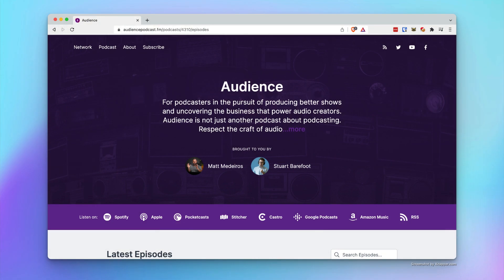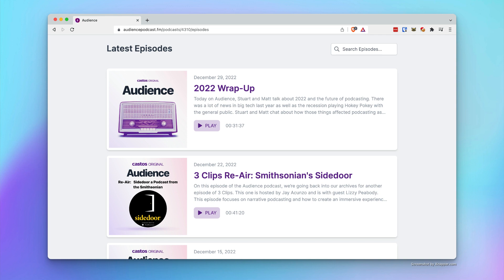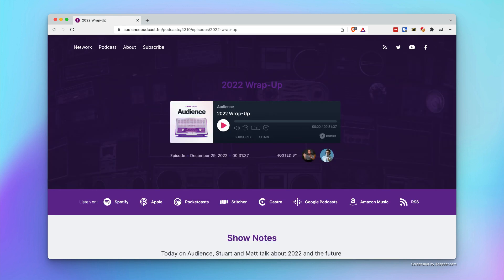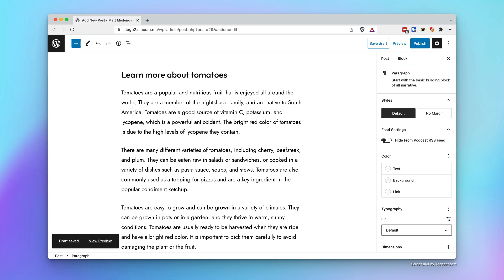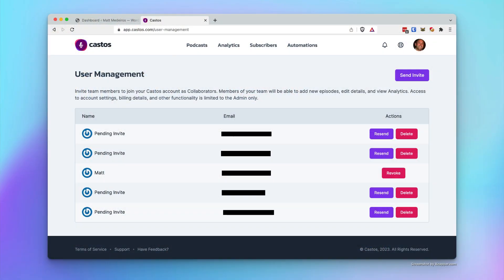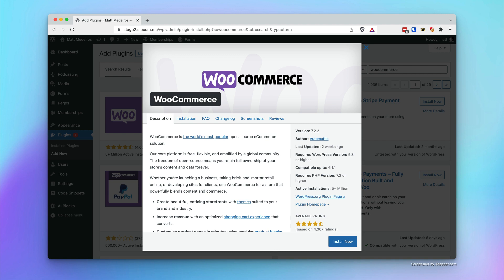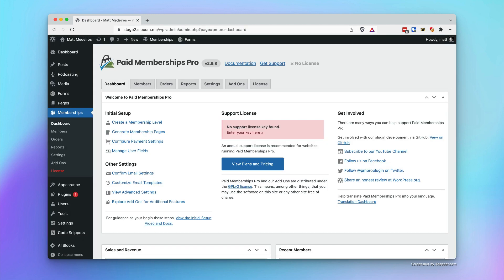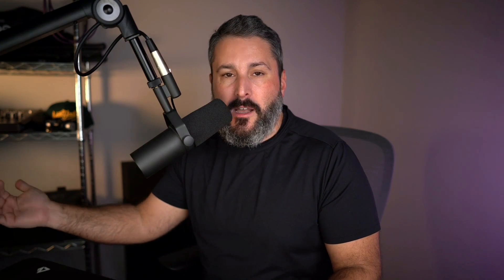Seriously Simple Podcasting & WordPress OR use Castos? Both?! 🤔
While it is not necessary to use Seriously Simple Podcasting plugin for WordPress with a Castos hosting account, it can be beneficial if you are already using WordPress for your content publishing workflow and have a team working with you.

Using SSP + WordPress can also provide a more customizable website experience, but it requires time and effort to learn and master.

Alternatively, hosting your account directly through Castos can provide certain advantages, such as built-in features like one-click distribution to Spotify and Amazon, and not requiring knowledge of WordPress.

== Timestamps ==
00:00 Intro
00:21 WP is hard for beginners
00:53 Castos has free podcast websites
01:25 Designing for WordPress
01:50 Publishing in WordPress
02:44 Publishing in Castos
03:10 Ecommerce plugins for WP + SSP
03:46 Castos + Stripe
04:23 Starting for free
04:55 Hosting at Castos